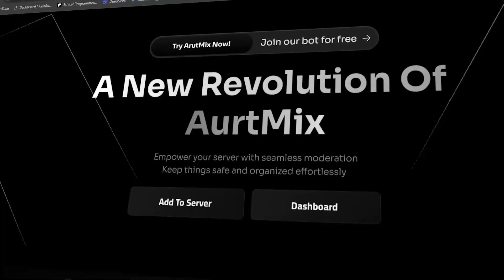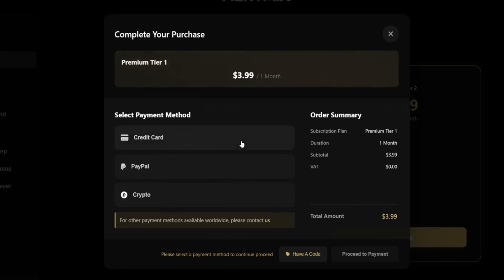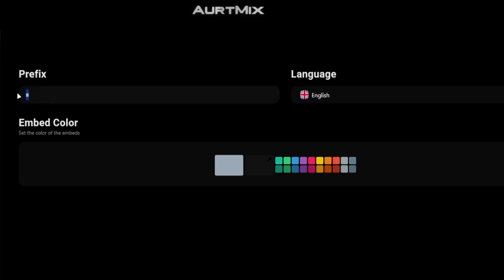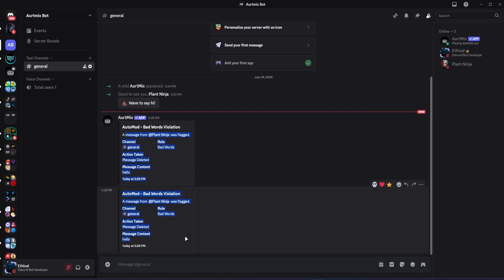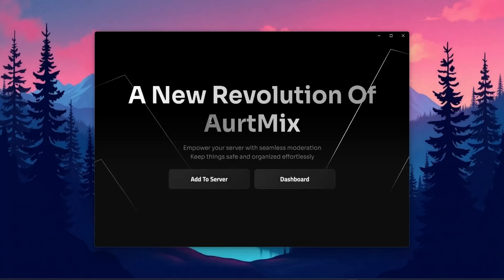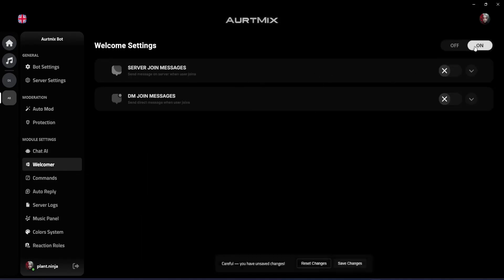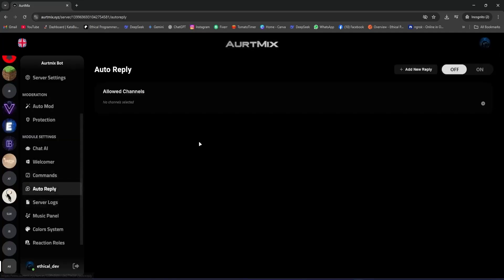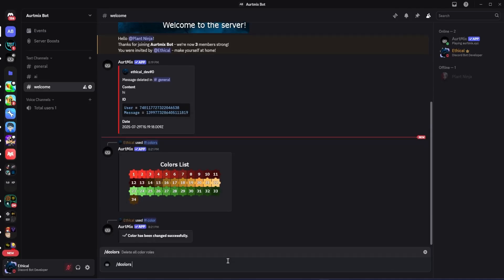Your Server Needs This Bot! AurtMix Complete Walkthrough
In today’s video, I’m gonna show you how you can fully set up Aurtmix, one of the coolest Discord bots I’ve seen recently. It gives you free 24/7 music, an AI chat system, auto mod, server logs, reaction roles, a full color system, welcome messages, and so much more, all in just a few clicks!